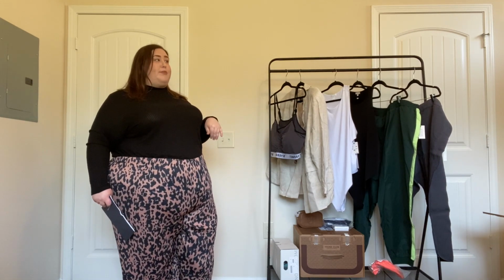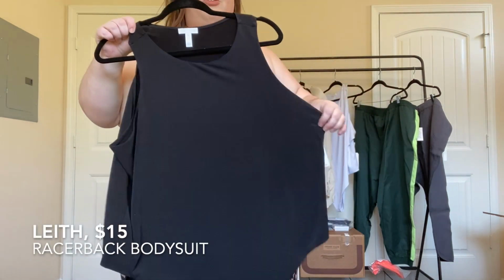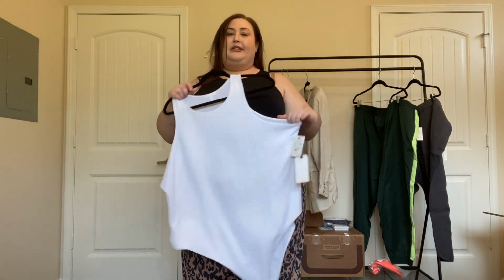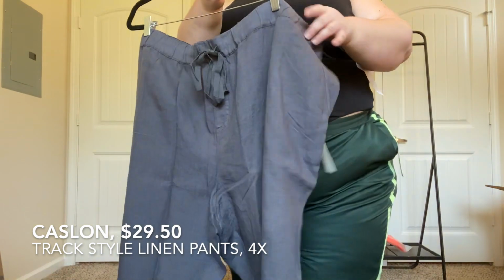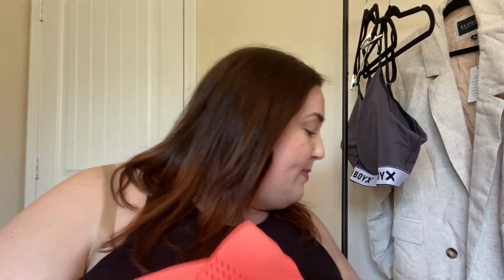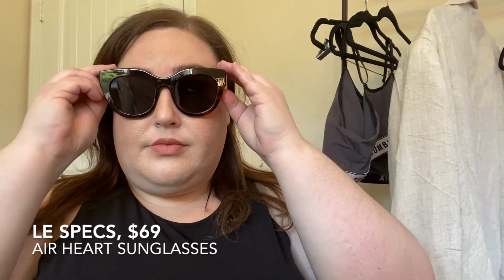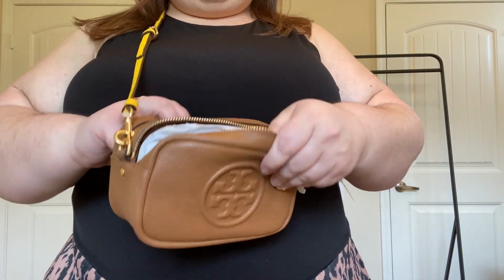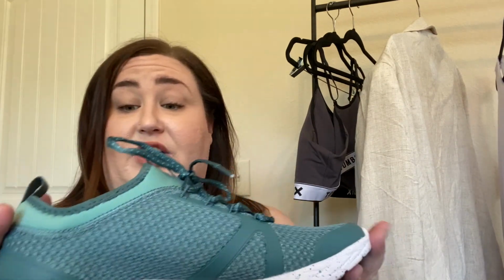April's Trunk Club | Loungewear and Accessories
It's another Trunk Club unboxing! I know I recently posted one, but I'll admit this styling service brings me some normalcy and happiness, so I'm bringing it to you again!

I am 5’4” and wear a US28/4X.

TOMBOYX Ruched Bralette, 4X, $40

LEITH Racerback Bodysuit, 4X, $14

ELOQUII Long Linen & Cotton Blazer, 26W, $65.96
Sold out at Nordstrom
Available at Eloquii

ELOQUII Side Stripe Jogger Pants, 28W, $31.98

CASLON Track Style Linen Pants, 4X, $59

TORY BURCH Perry Bombe Leather Crossbody Bag, $186
Similar ($248)

SWEATY BETTY Swifie Running Cap, $30

LE SPECS Air Heart 51mm Sunglasses, Tortoise, $69

LE SPECS Air Heart 51mm Sunglasses, Black, $69

ADINA'S JEWELS Five Row Bezel Ear Cuff, $28.80 - Kept

VIONIC Alma Sock Sneaker, 10W, $109.95 - Kept